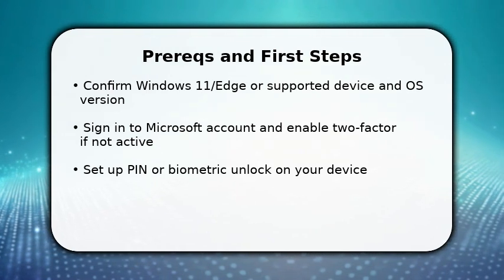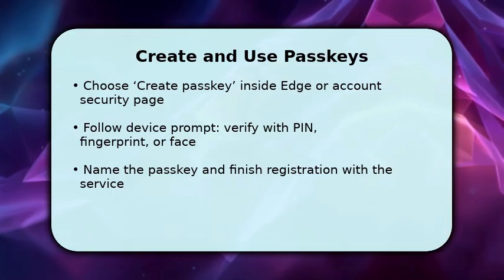How to Use Microsoft Passkeys - Full Guide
Discover the ease of securing your digital life as we dive into Microsoft Passkeys. This comprehensive guide covers everything from setting up to using and troubleshooting, ensuring a hassle-free experience with enhanced security for Windows devices.

Microsoft Passkey, Digital Security Guide, Setup Instrudictory, Using Microsoft Secure Login, Troubleshoot Passwordless Access,